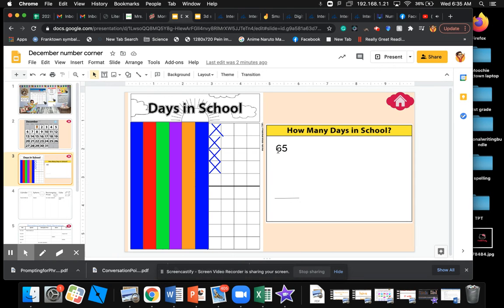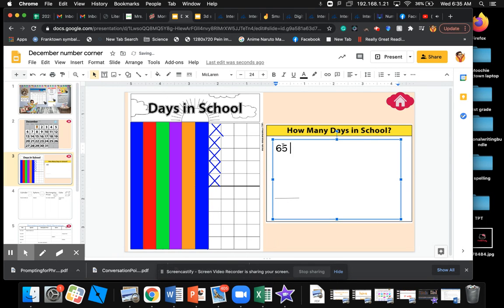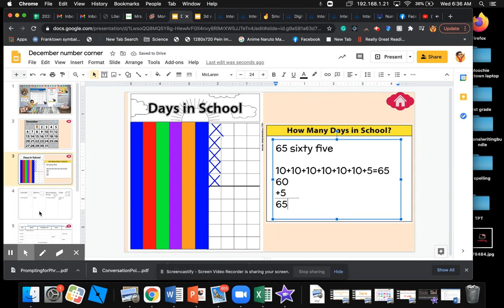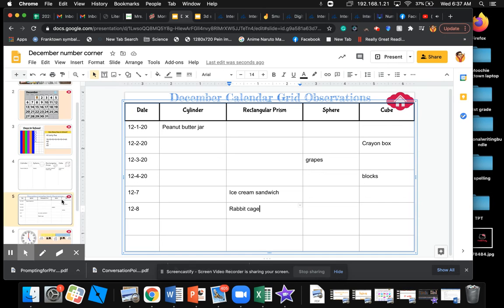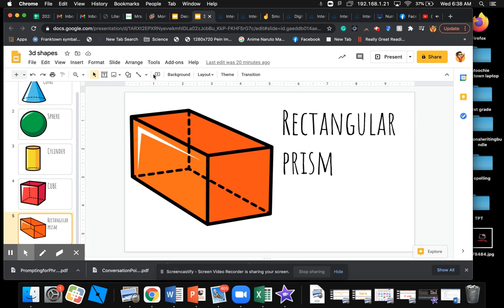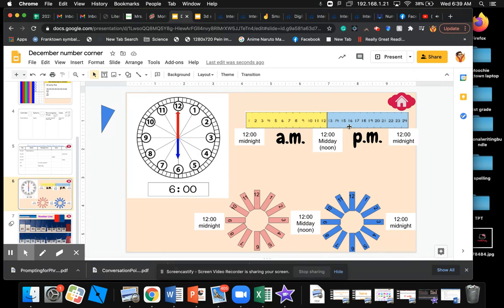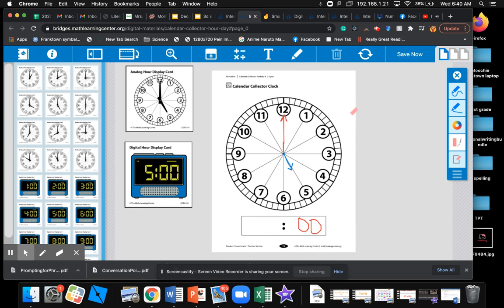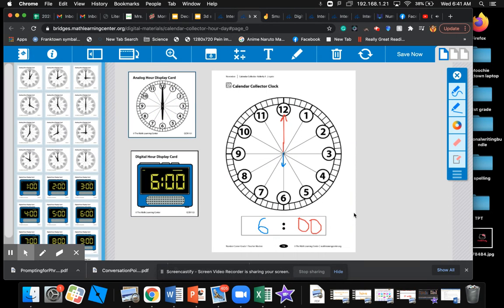Number corner: December 8, 2020